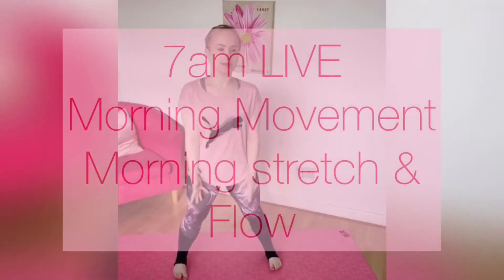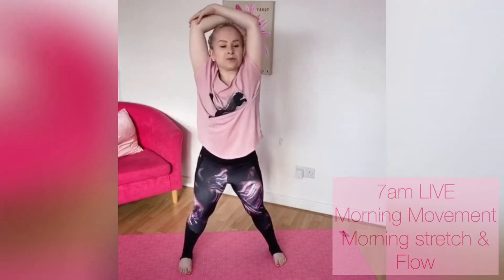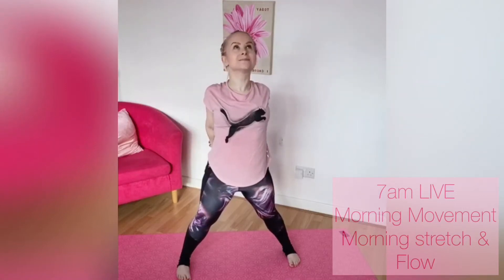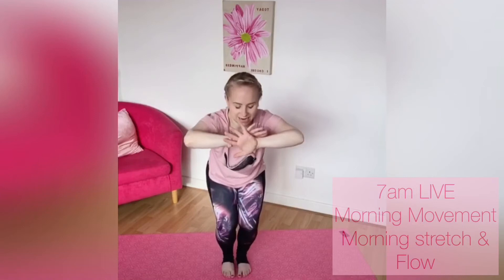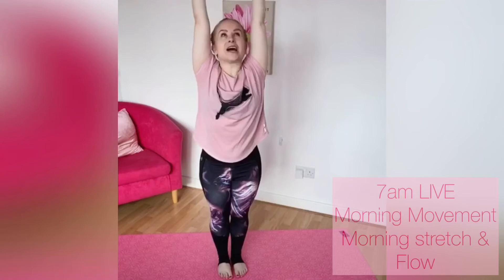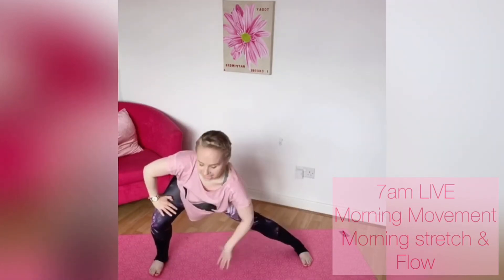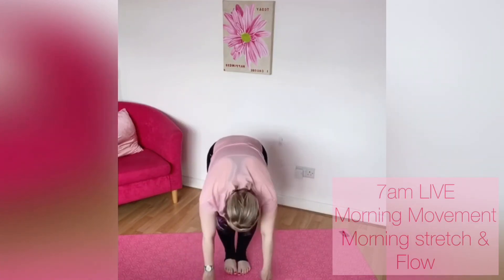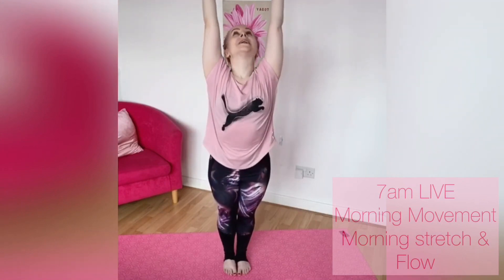Morning stretch & flow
This is a great morning workout to stretch and lengthen the muscles ready for the day!

More Stretch?! Join The Morning Movement Studio & Say Goodbye to Time Consuming (& Exhausting) Workouts!